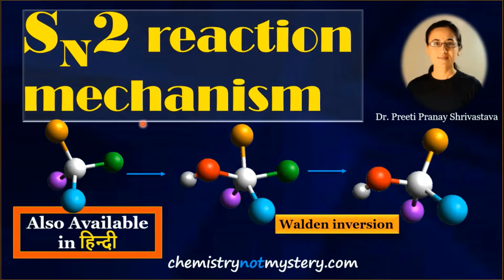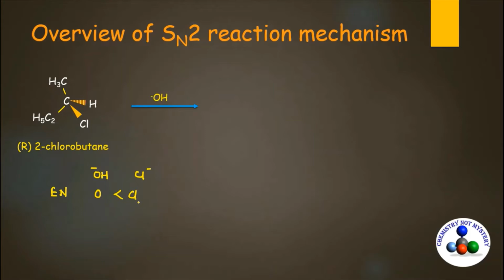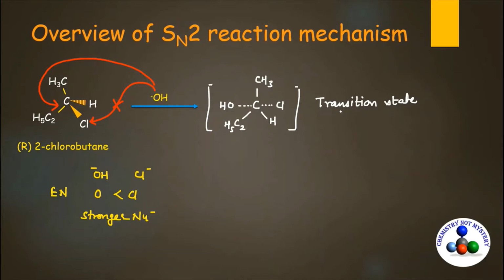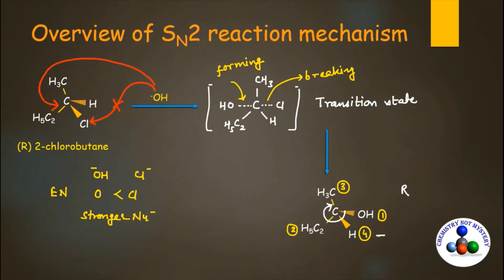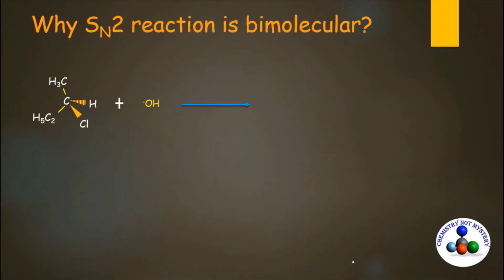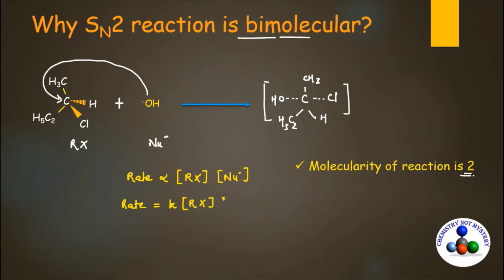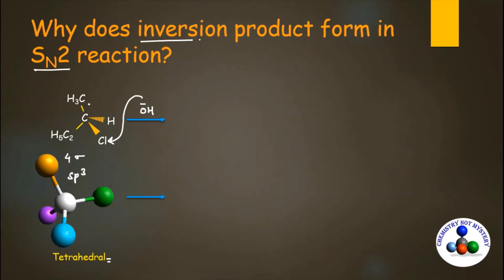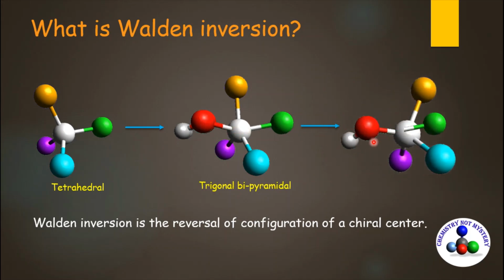SN2 Nucleophilic substitution bimolecular Reaction Mechanism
Video Chapters
00:00 Introduction
0:50 Overview of SN2 reaction mechanism
1:46 Backside attack of the nucleophile
2:09 Pentavalent transition state
3:35 Inversion of configuration
5:02 Bimolecular nature of SN2 reaction
6:00 Order of SN2 reaction
6:49 Reason for inversion product
8:14 Walden inversion